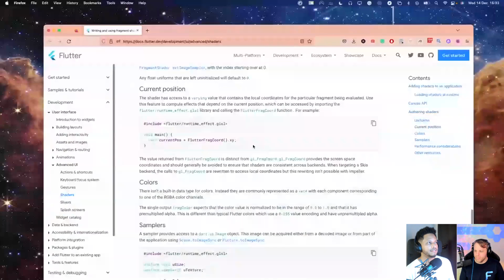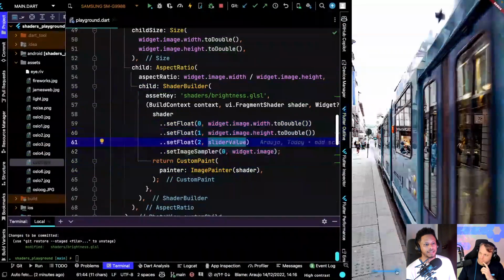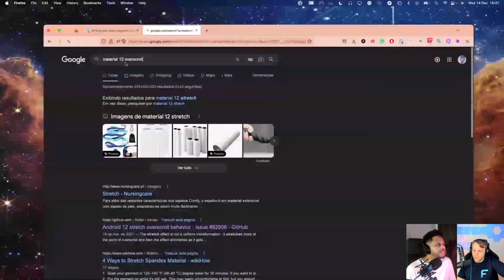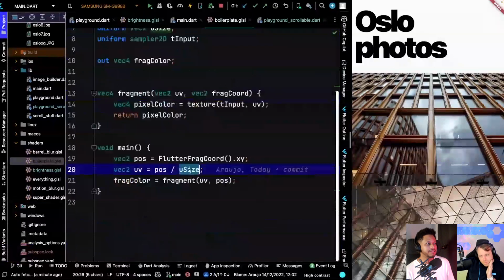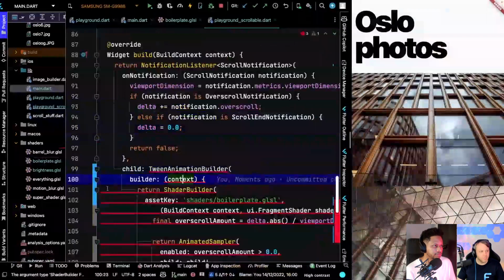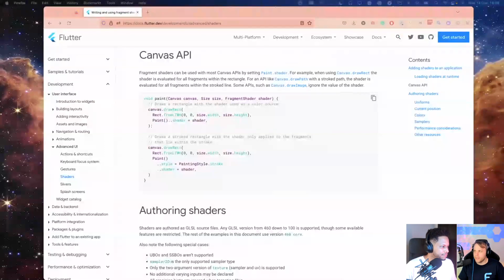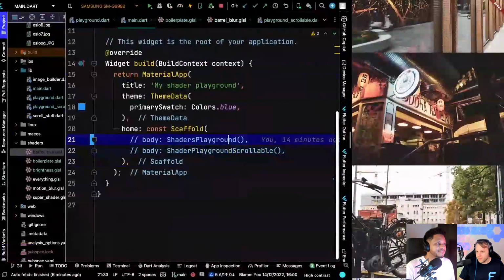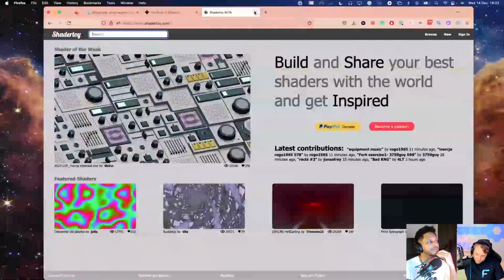Flutter Shaders - Flying High with Flutter #92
Hi everyone! We had a great time with Renan Araújo. Renan is currently the Open Source Engineer at Very Good Ventures. In this episode, Renan shared with us all about Flutter Shaders.

Section:
0:00 - Introduction
2:14 - Renan's career background
15:49 - Renan's programming background
18:07 - Renan's first experience with Flutter
22:16 - What are Shaders?
29:20 - Demonstration on how to use Flutter Shaders
43:12 - Android 12's Overscroll in Flutter
1:00:46 - Renan's Trex game with glowing shader
1:03:41 - OpenGL Shading Language & Book of Shaders
1:15:06 - Renan's contact information and Twitter handle
1:17:39 - Parting thoughts